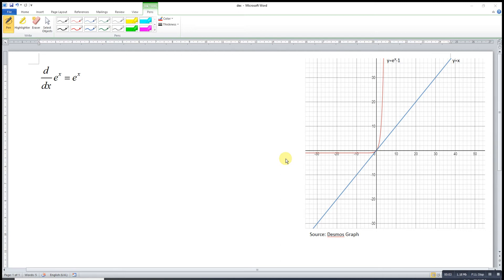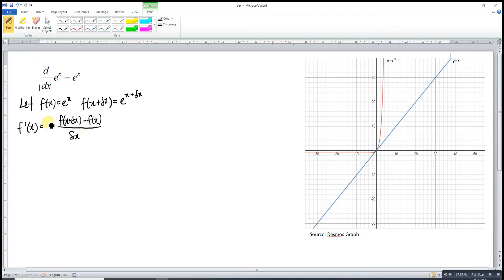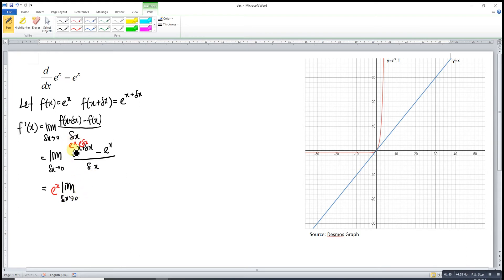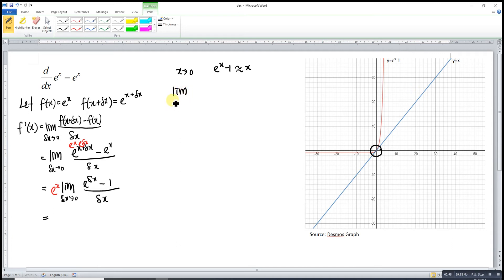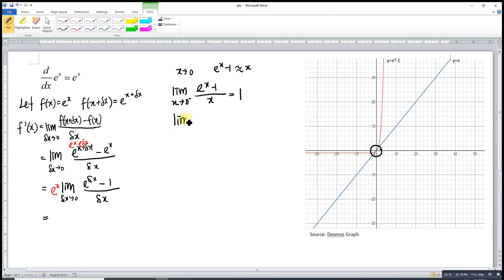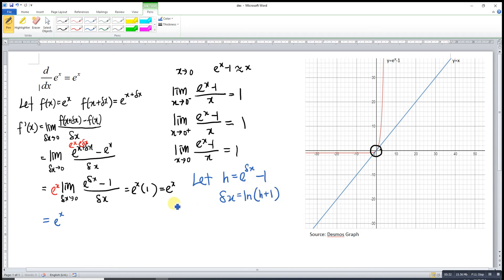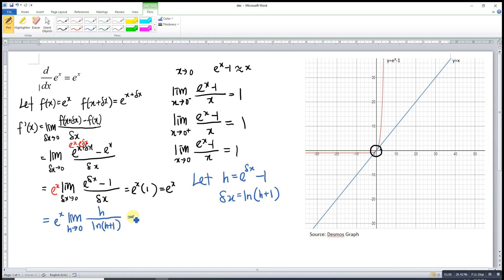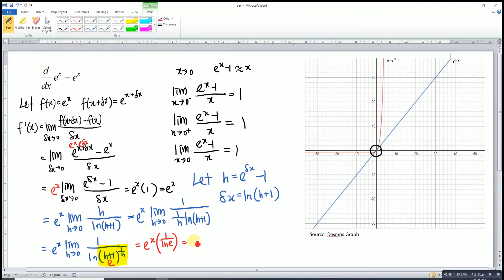Proof of the derivative of e^x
Proof of the derivative of e^x using the first principle and followed by
1. graphically method
2. using the proof of (1+n)^(1/n) = e

Proof of the derivative of e^x by using the first principle and followed by two different approaches

If have to prove more than one case at once. Here are some combinations.